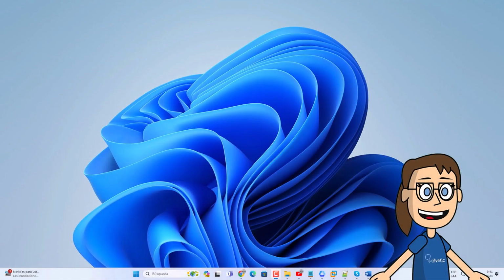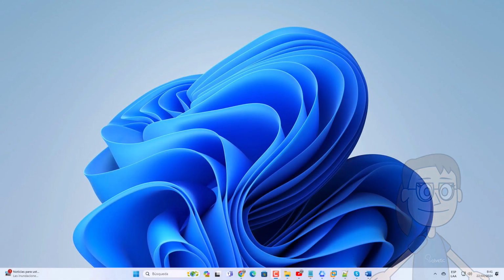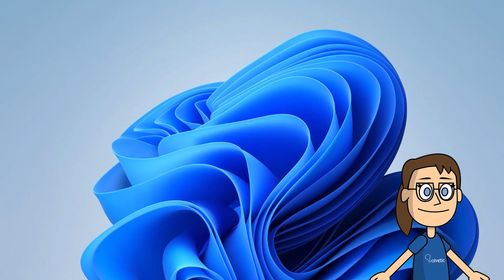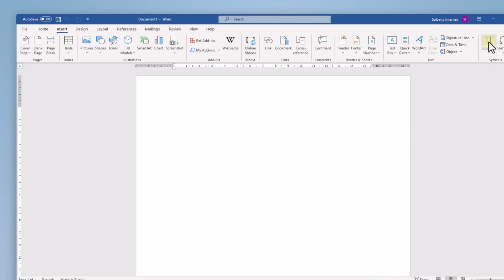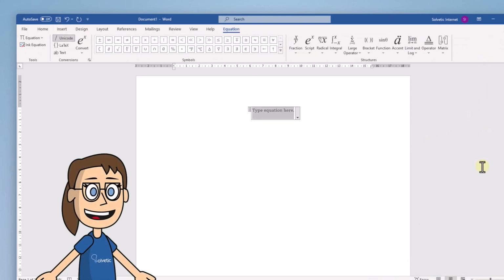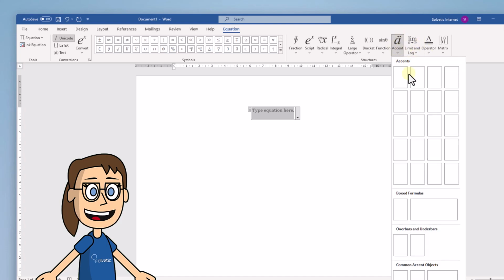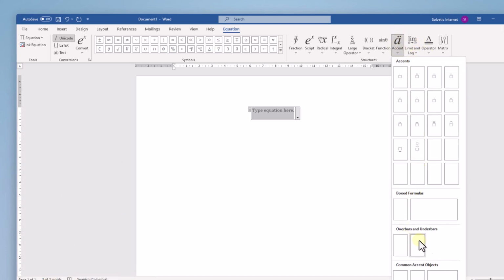How Do You Overline Text in Word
Hello Word users! Have you ever wondered how to overline text in Word? Overlining text can be a useful formatting technique for various purposes, such as indicating corrections, denoting mathematical symbols, or adding decorative elements to your document.

In this comprehensive guide, we'll explore different methods for overlining text in Word. Whether you're working on a report, academic paper, or creative project, knowing how to effectively apply overlining can enhance the visual appeal and clarity of your document.

We'll cover various techniques, including using the built-in overline feature, employing keyboard shortcuts, and utilizing formatting options to achieve the desired effect. Additionally, we'll discuss best practices for using overlined text and provide tips for optimal document formatting.

If you're ready to master the art of overlining text in Word and take your document formatting skills to the next level, let's dive right in!